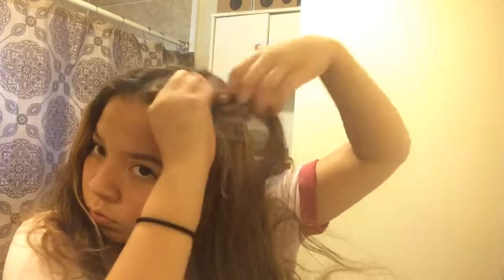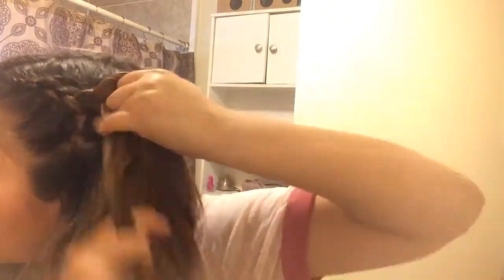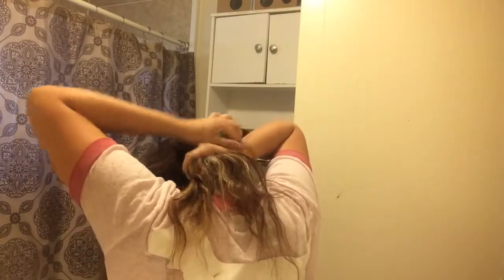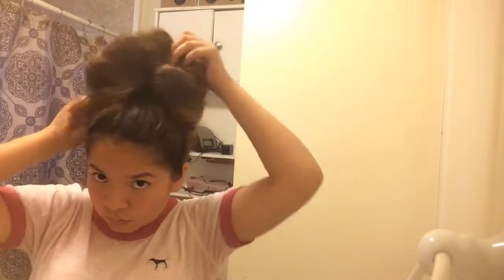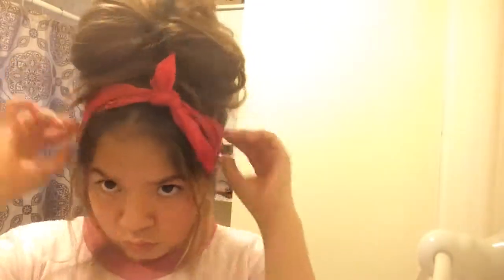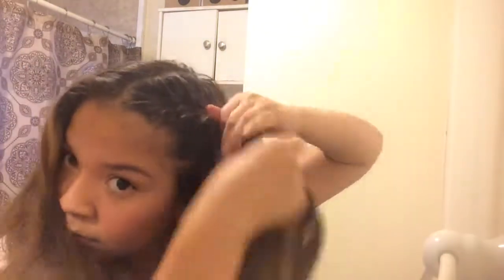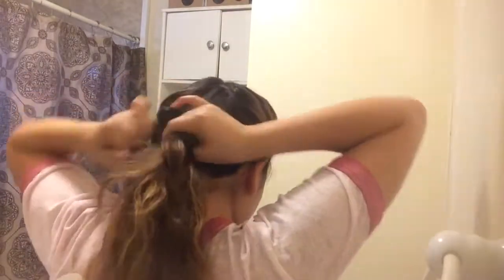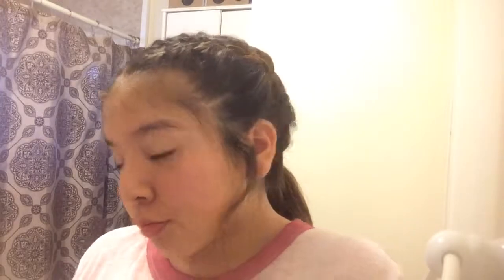HEATLESS HAIRSTYLES || ughmichellee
Hey guys this is my first tutorial video I hope you enjoyed it !
These are three of my favorite do it yourself hairstyles for school. These are all heatless and they take maximum 8 minutes to do in her morning ! I hope these hairstyles will be useful to any of you in any way thankyou so much for watching !